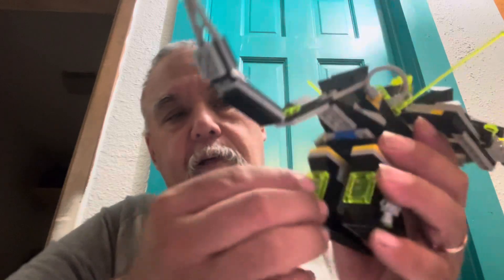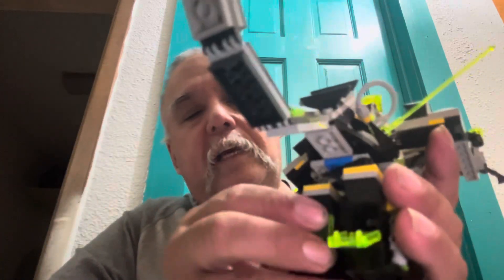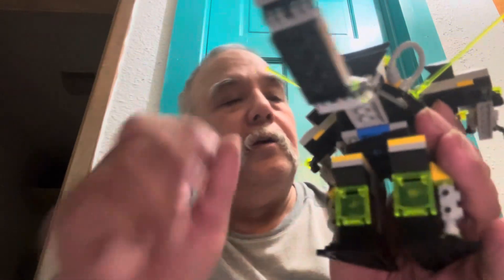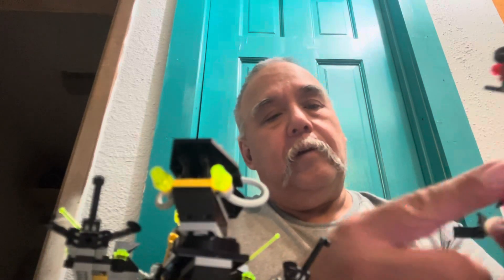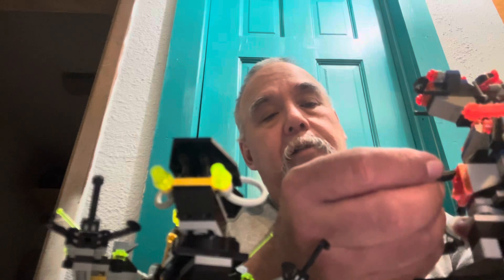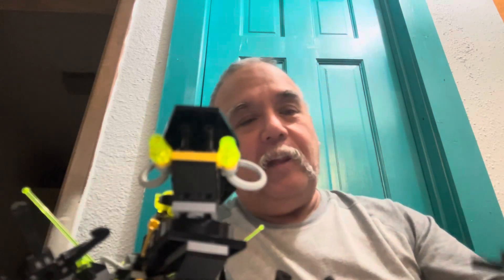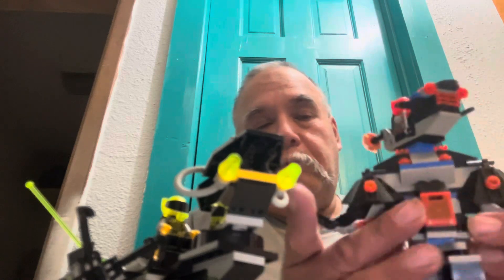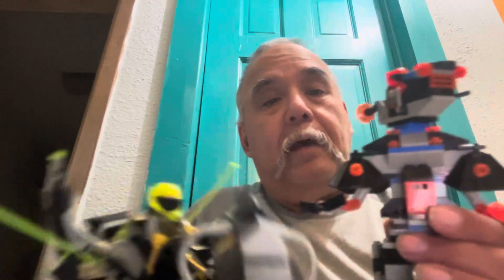LEGO vintage 2151 and 2152 Robo Force. Alternate play features in the modern world😳🤔😊👍😂